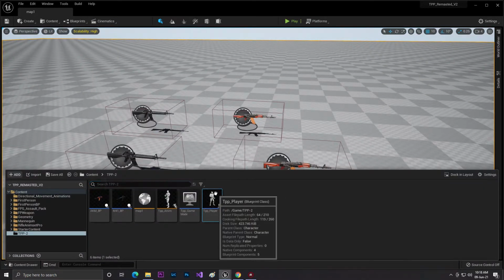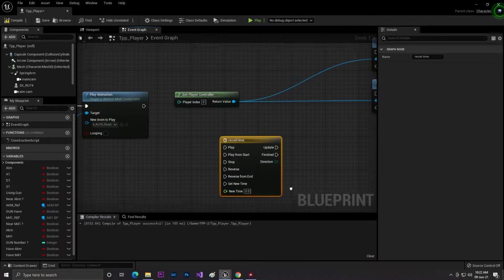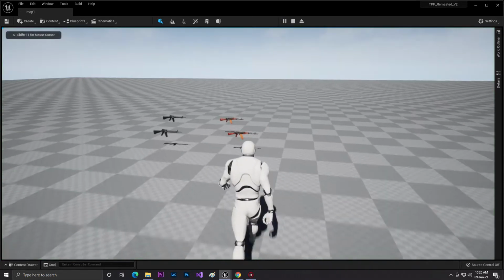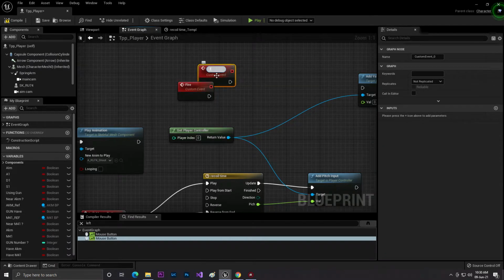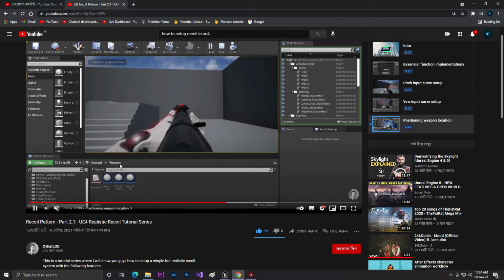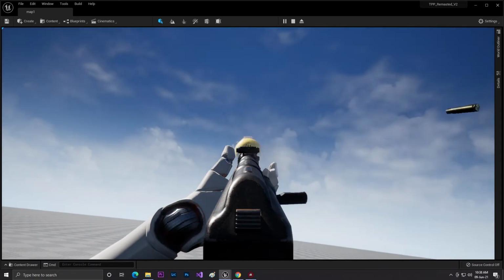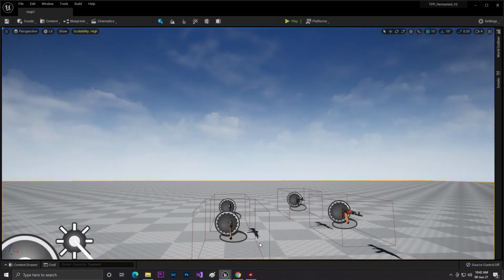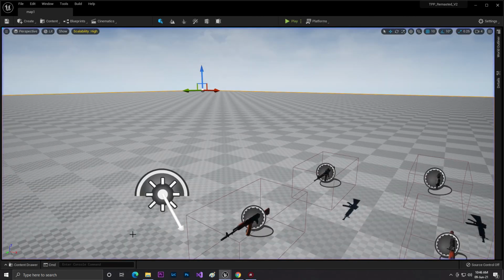UE5 Third Person Shooting Series | TPP Action Game Series In UE5 | Part - 8 | UE5 Gun Recoile